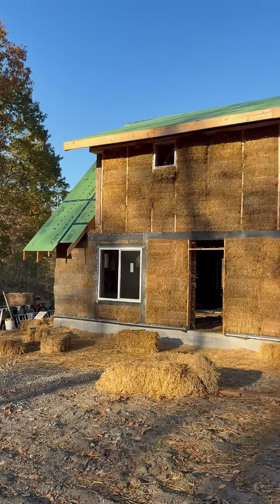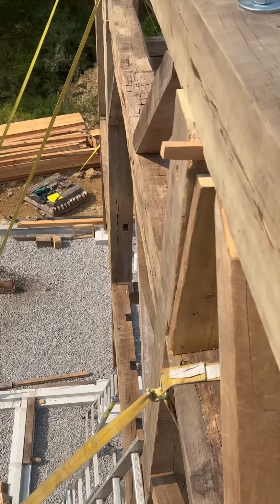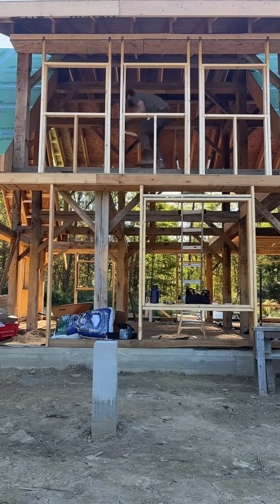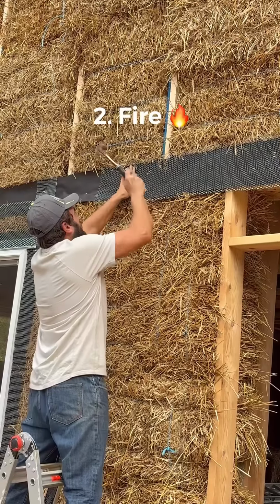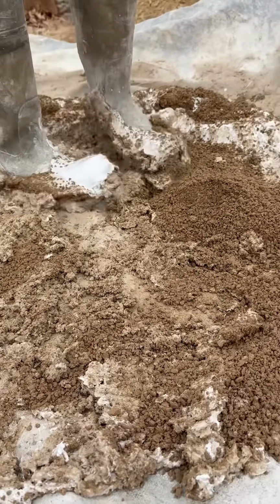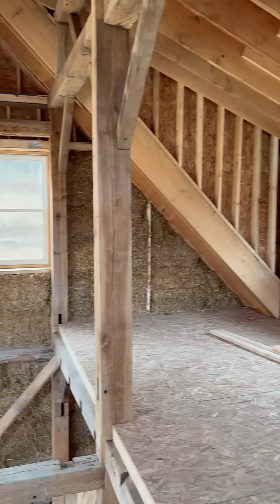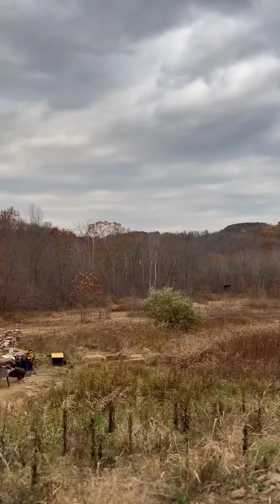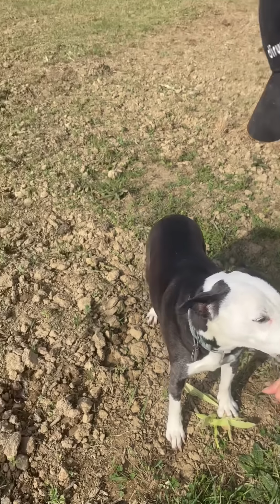Answering FAQs about our strawbale home! 🏡